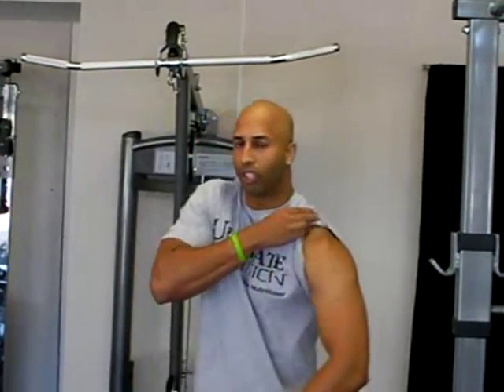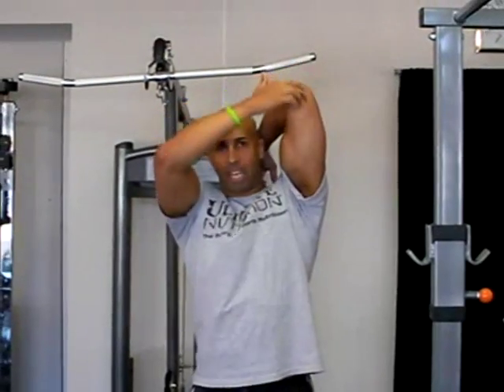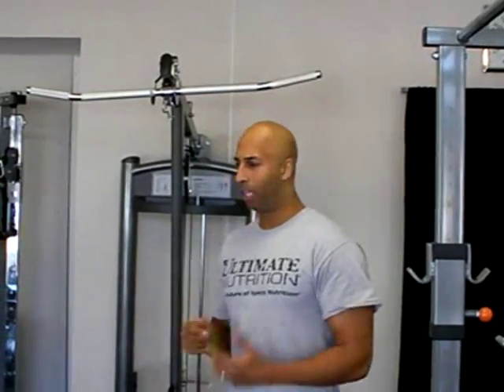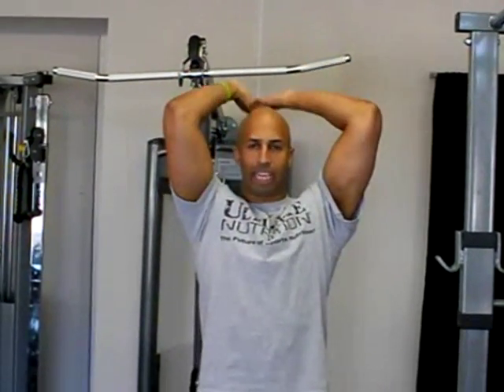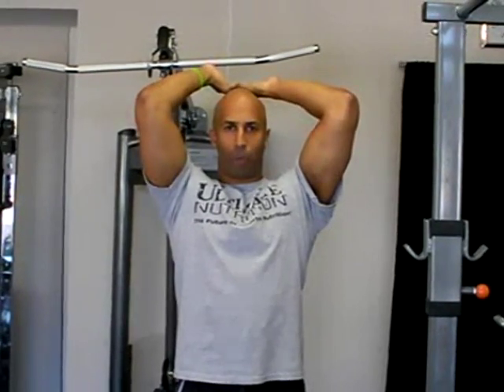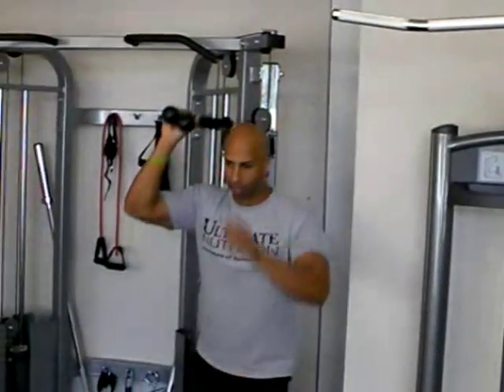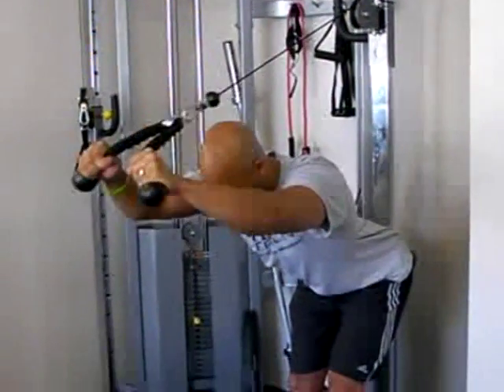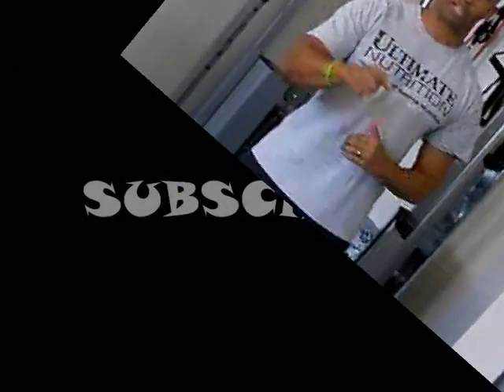The best exercise for BIG ARMS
Triceps are the biggest arm muscle. Long head is the biggest part of tricep. Exercises that target the long head offer more opportunity for growth than any other exercise.